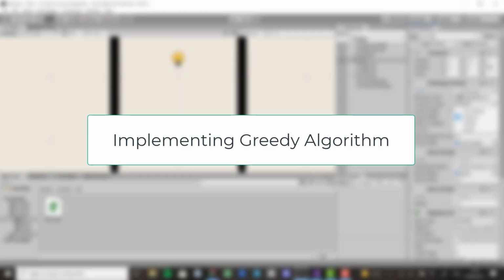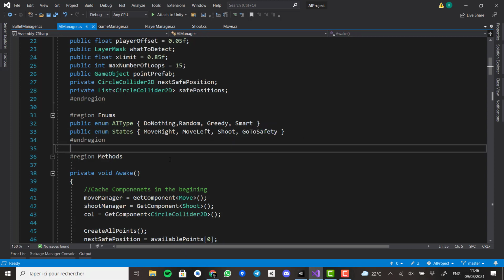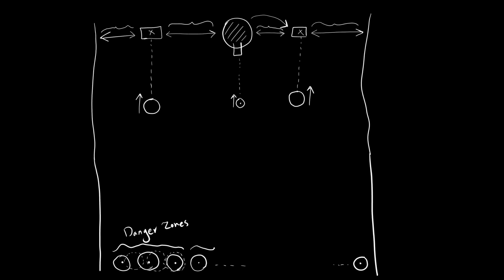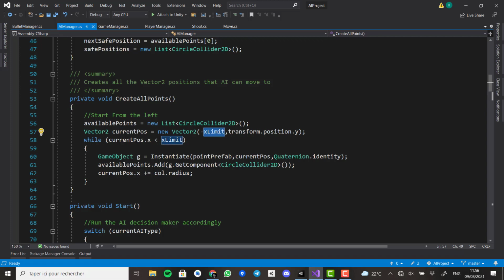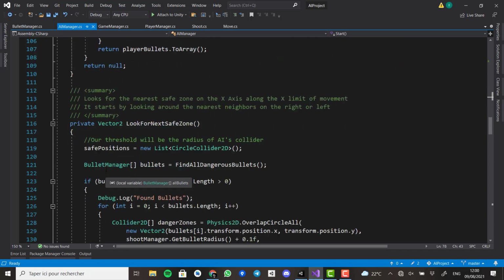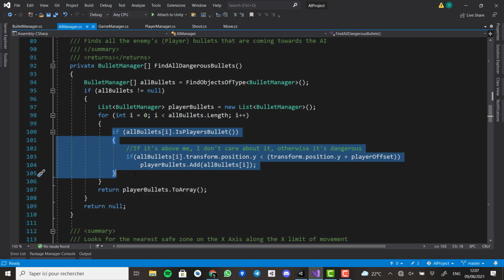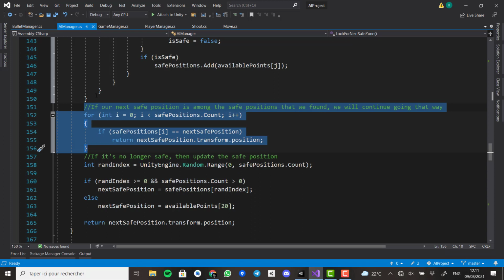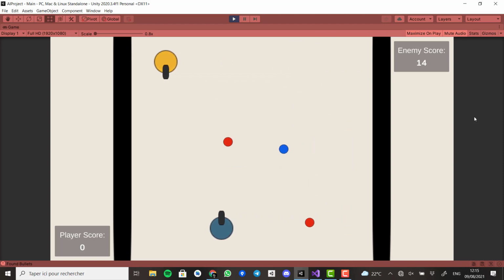6. Implementing a greedy smart algorithm for our AI using C#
In this lesson we will see the implementation of a greedy algorithm for our AI in Unity using C#